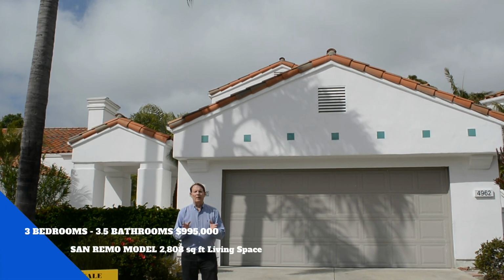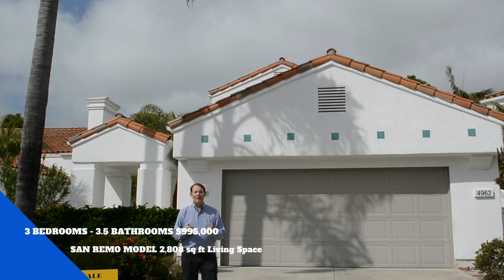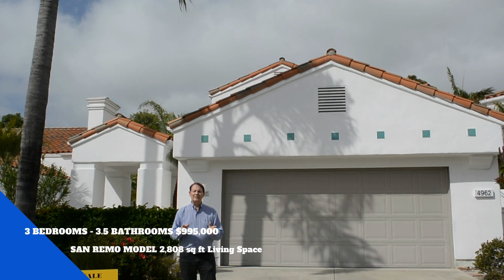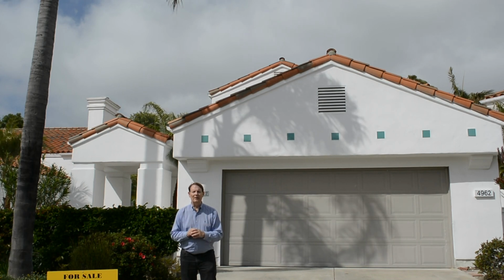REMODELED HOME IN OCEAN HILLS COUNTRY CLUB 55+ COMMUNITY!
ONE OF A KIND San Remo Model now available in Ocean Hills Country Club 55+ Community in Oceanside CA rarely comes on the market!

This beautiful 4 bedrooms 3.5 bath single-level home has been completely remodeled and is listed for $995,000. You enter through a beautiful brick entryway leading to this amazing property. Once inside, you will find a very large living room leading to the Gourmet Kitchen featuring Custom White Cabinets, Beautiful Granite Counter-Tops with Viking Stainless Appliances.

The kitchen also features 2 custom wine cellars and a walking pantry. Adjacent to the kitchen is a very large grate room for family gatherings.

The staircase is equipped with a chairlift that leads to a huge master suite with a custom walk-in shower and a beautiful custom En Suite.  This beautiful home has custom Luxury Vinyl Flooring and highly upgraded carpeting.

This luxurious 55+ community includes within the HOA a private 18 hole golf course with NO green fees, a Solar heated junior Olympic pool and spa, tennis and pickleball courts, a 27,000 sq ft Club House.  This community always has a manned entry security gate with 24-hour patrol.

OHCC has over 1,600 beautiful Mediterranean-style homes located a few miles from the Ocean and close to great restaurants and shopping.  Truly a wonderful place to live among friends.

EARNING YOUR TRUST…DELIVERING RESULTS FOR OUR CLIENTS!!!

DRE# 01388620
BROKERAGE: South Coast Exclusive Properties